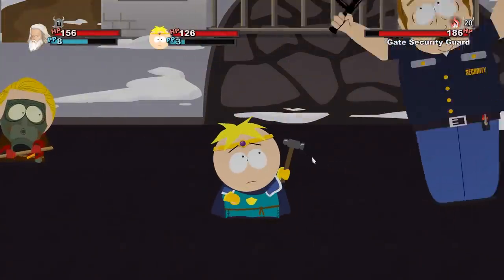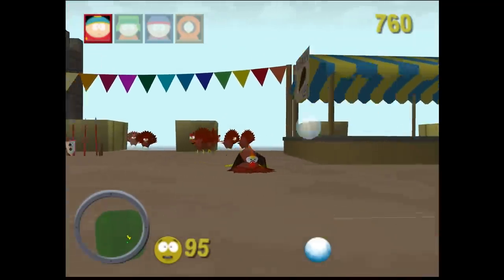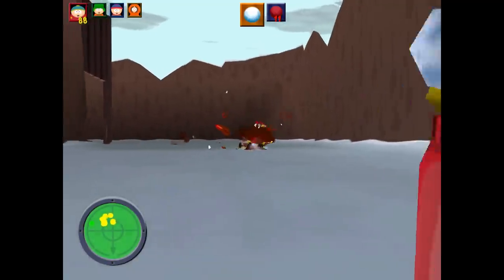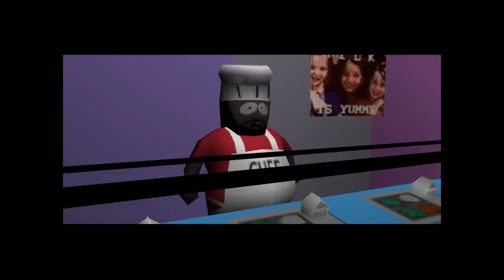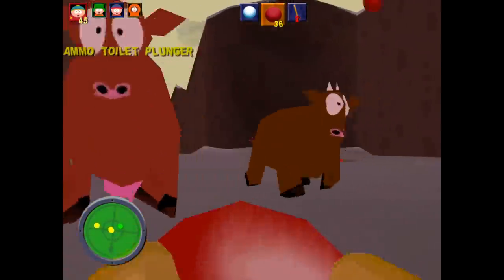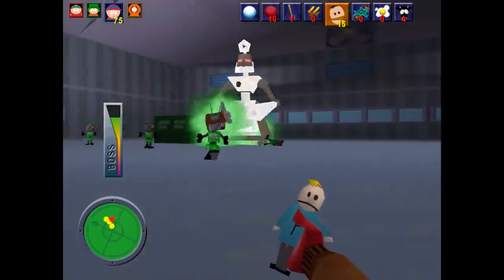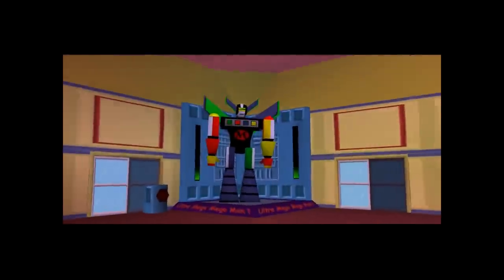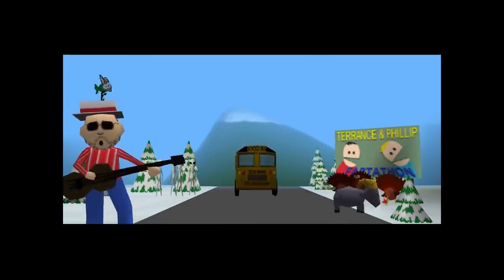South Park's Forgotten First Person Shooter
South Park is a first-person shooter adventure video game based on the American adult animated sitcom of the same name. The game was developed by Iguana Entertainment and published by Acclaim Entertainment for the Nintendo 64 in 1998 for North America and in 1999 for Europe. It was later ported to Microsoft Windows in 1999 and released in North America only.

The PlayStation port was developed by Appaloosa Interactive in 1999. A Game Boy Color version developed by Crawfish Interactive was in development, but it was eventually cancelled due to South Park creators Matt Stone and Trey Parker stating that the game would not be fitting on the Game Boy Color as that console was marketed towards children. However, they did keep a few copies of the Game Boy Color version to commemorate what was originally started as the first South Park game.

 Despite the Nintendo 64 version's positive reception, the PC and PlayStation versions of South Park were panned by critics. A Sega Dreamcast version was planned for a 2000 release, but was cancelled during development for unknown reasons. In 2018, a ROM image of the Game Boy Color version was leaked online.